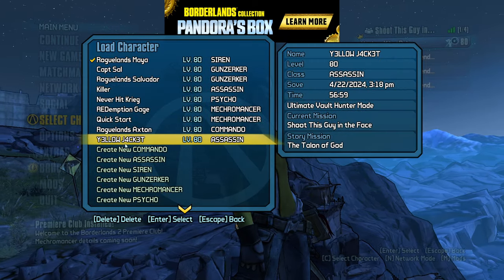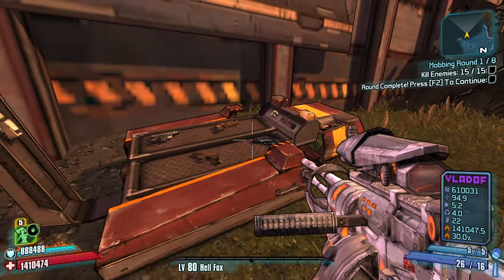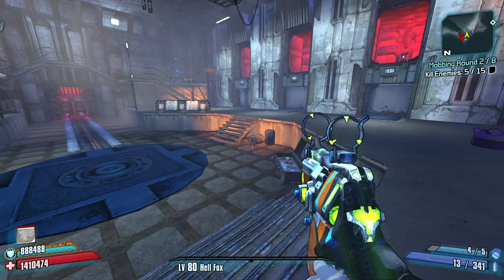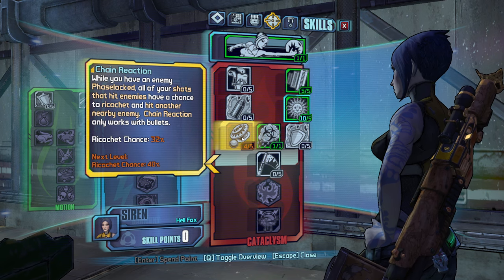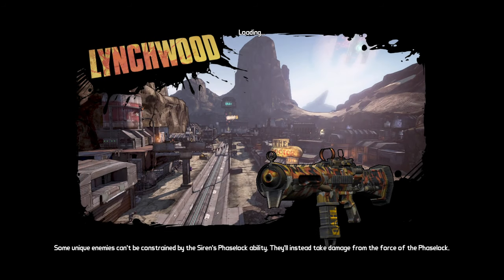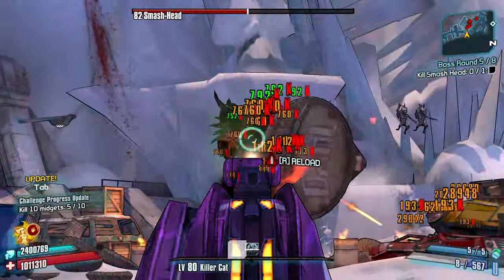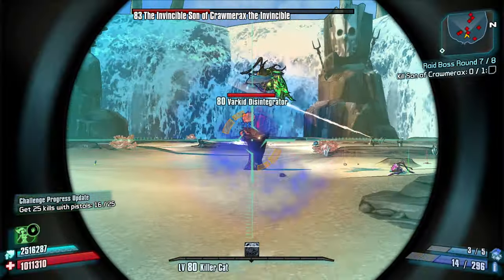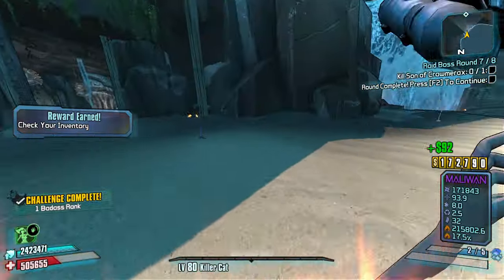Hey Craw, catch this Plasma Caster thanks (Borderlands 2 Roguelands)